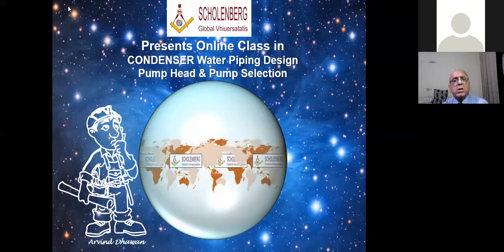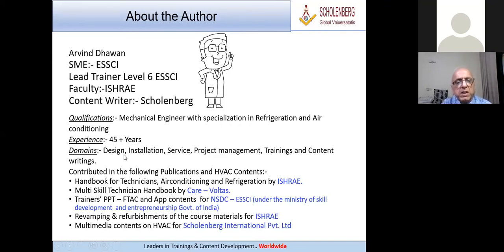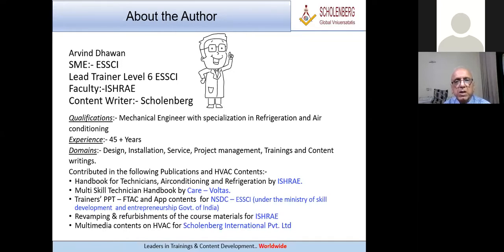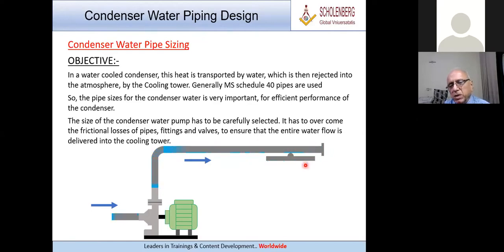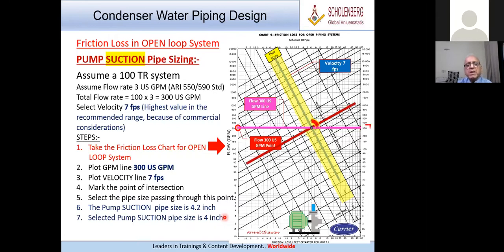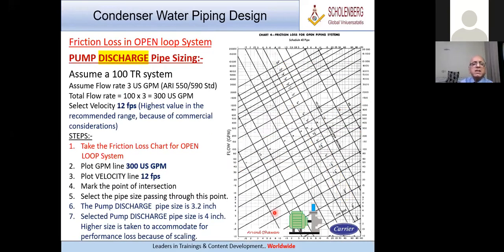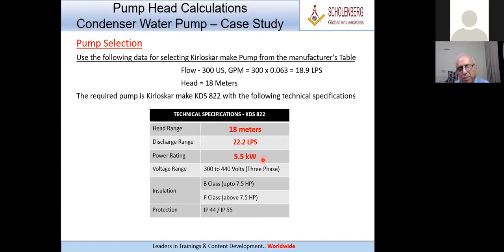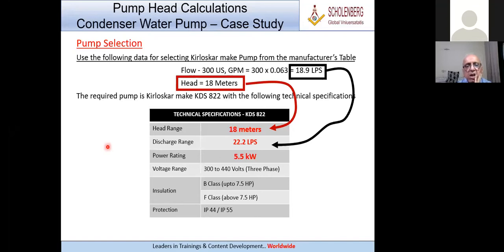HVAC- Condenser water pipe sizing